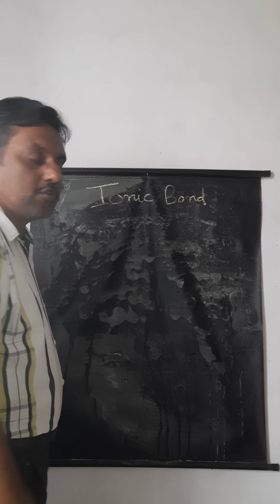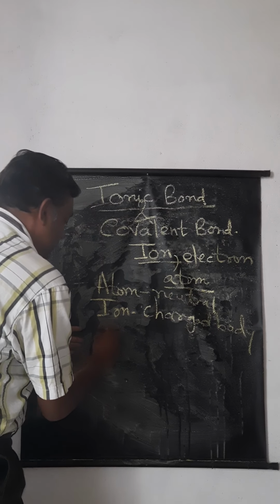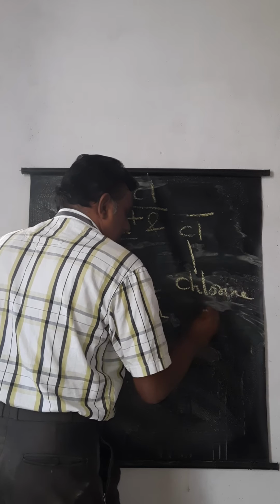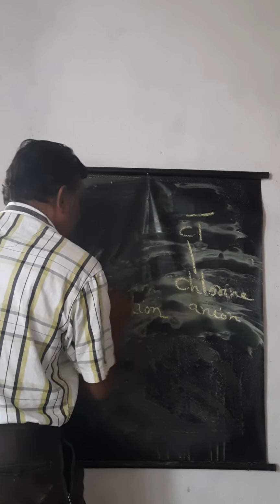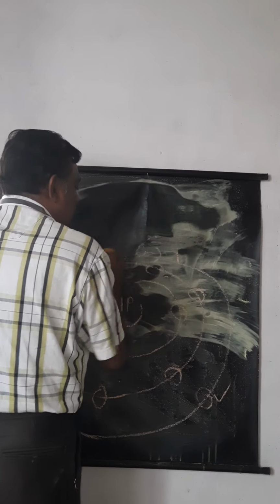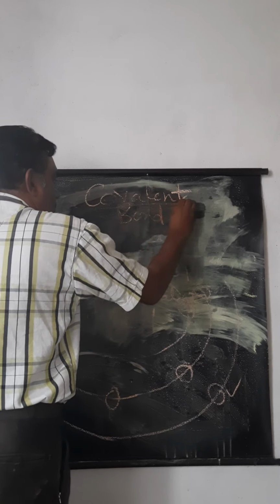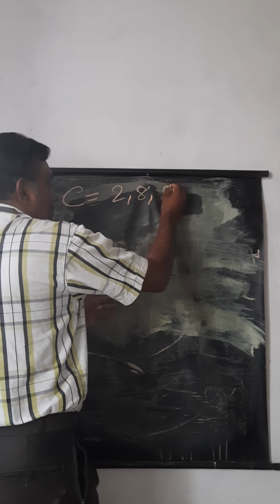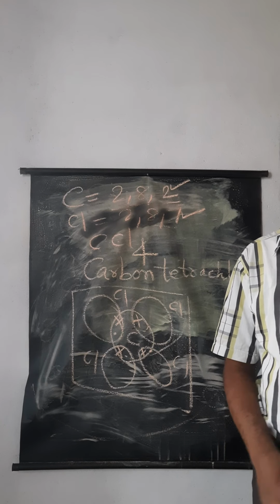ionic and covalent bonď